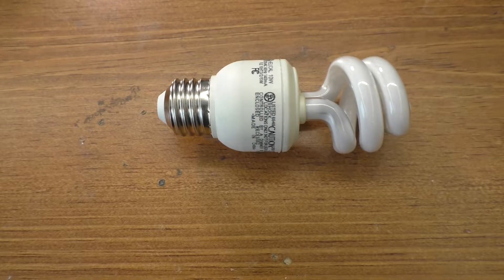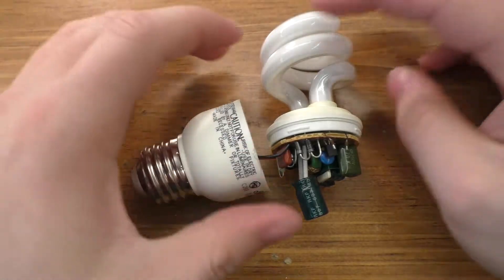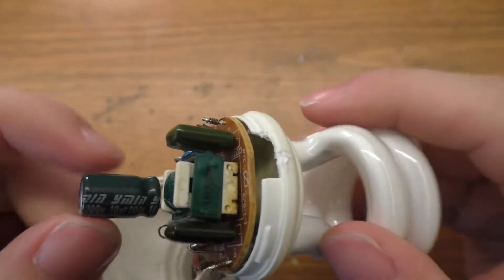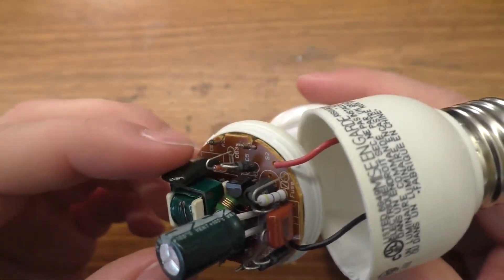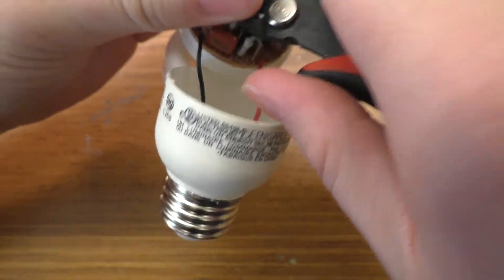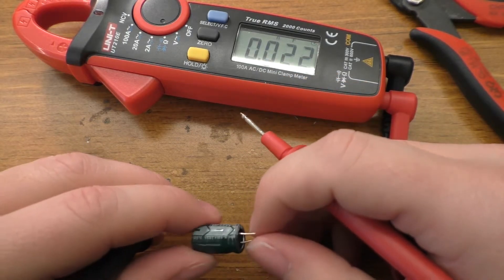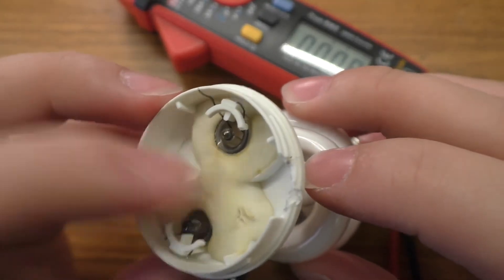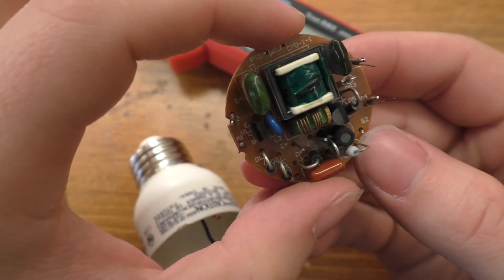10 Watt CFL Teardown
In this video I take a look inside a failed General Electric CFL. This bulb has served me well in the last several years. I believe that it was the bulb itself that failed in this instance and not the ballast though I am not to sure on that.